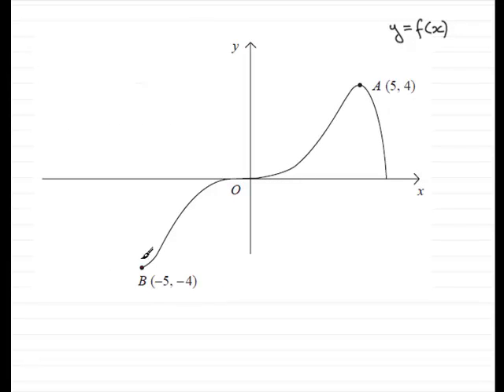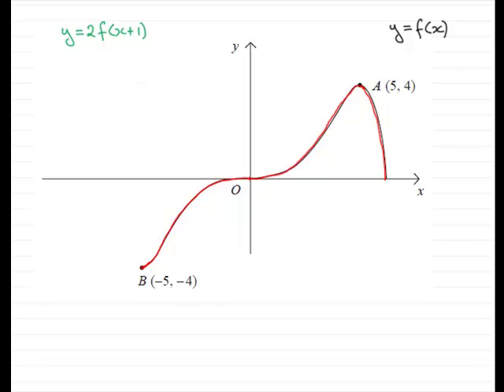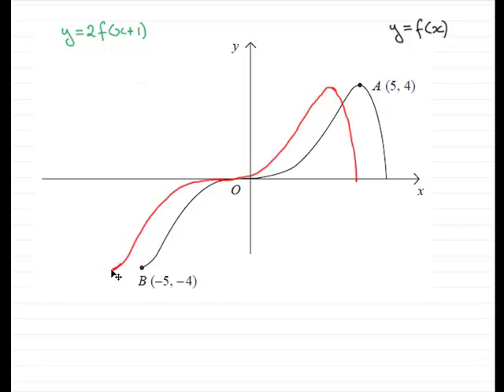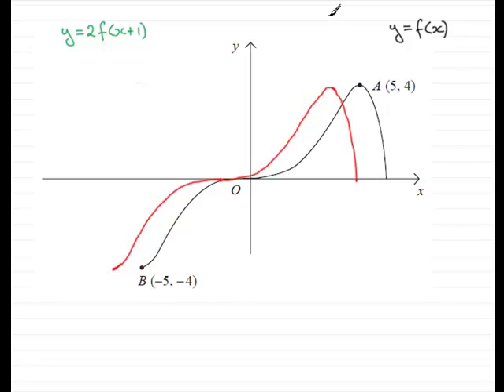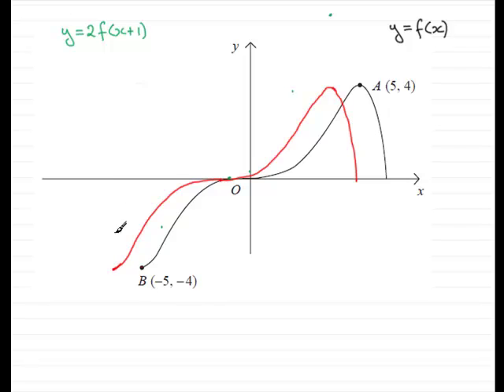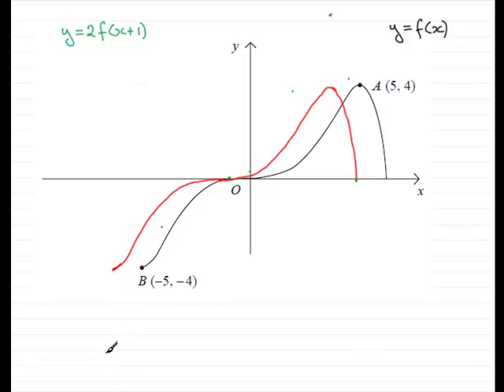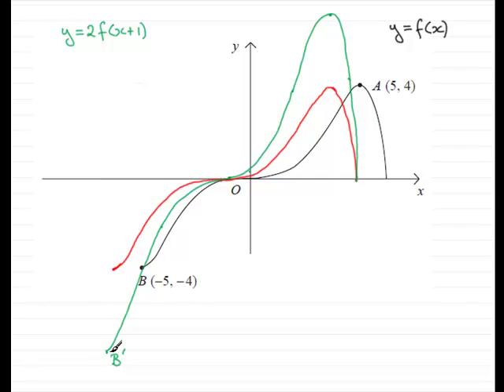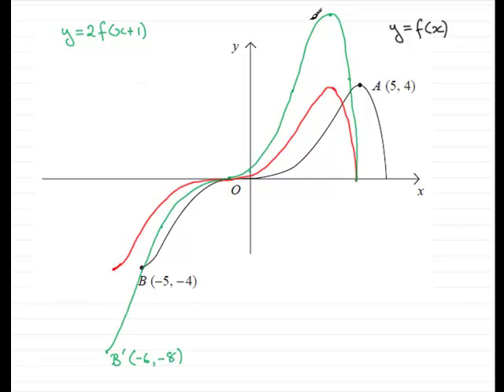A-Level Maths Edexcel C3 January 2008 Q4c ExamSolutions